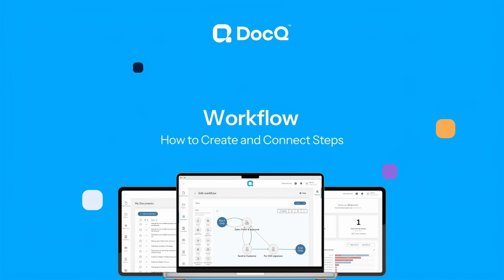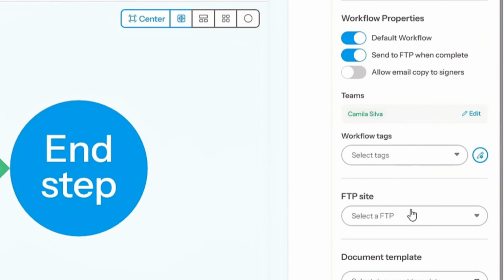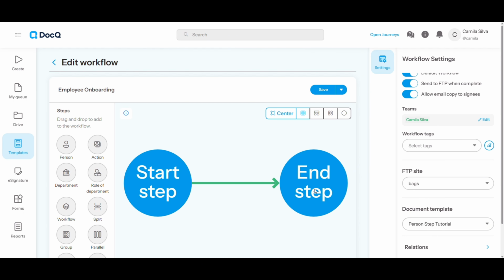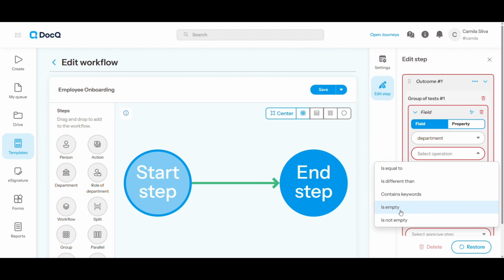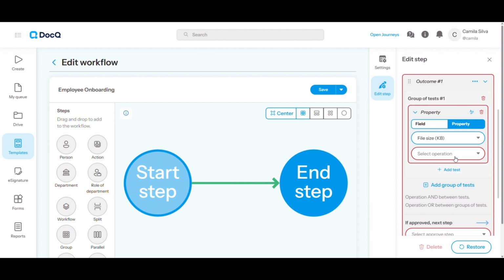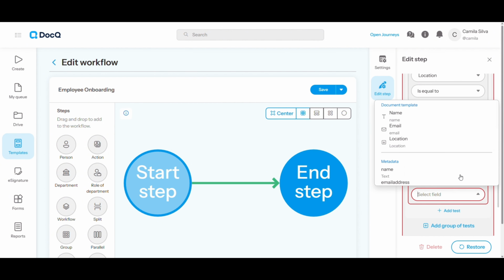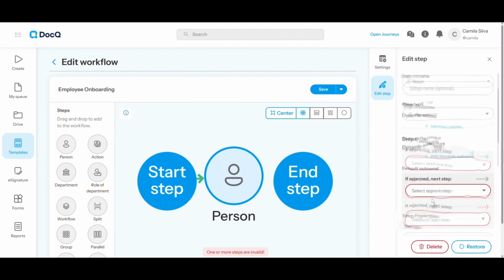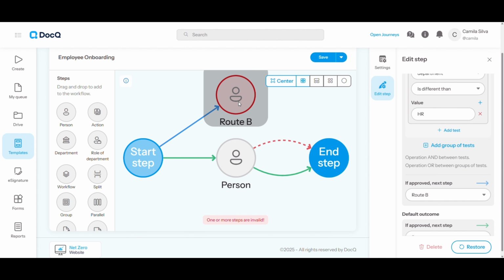Workflow Introduction | How to Create and Connect Steps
Streamline document workflows with clarity and control.

In this demo, we walk through how to create and configure a workflow from scratch in DocQ. You’ll learn how to define each step of your document journey, automate decisions with dynamic logic, and ensure a smooth, structured flow from start to finish.

What you’ll see in this demo:
• Creating a new workflow from the builder or templates menu
• Understanding workflow structure: Start and End steps
• Configuring workflow settings, permissions, and tags
• Linking document templates for automatic generation
• Defining step outcomes and dynamic routing logic
• Using conditions based on document fields and properties
• Automating decision paths for smarter document flows

With DocQ, your teams can design powerful workflows that reduce manual effort, improve consistency, and ensure every document follows the right path—every time.